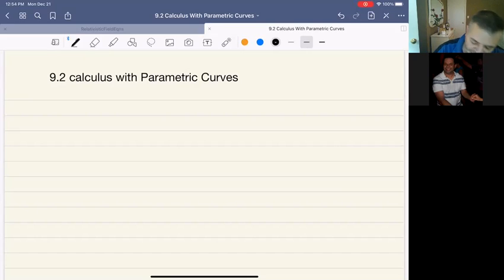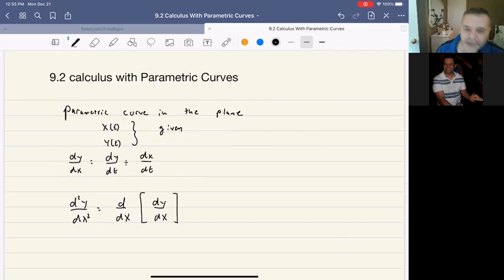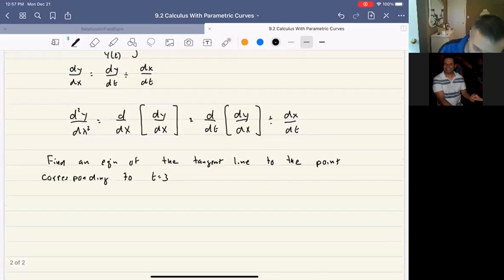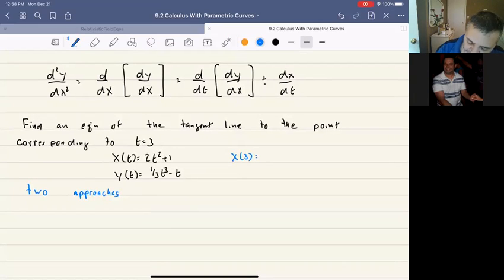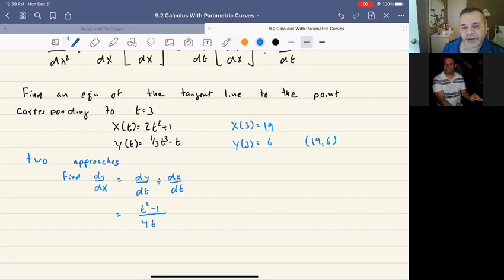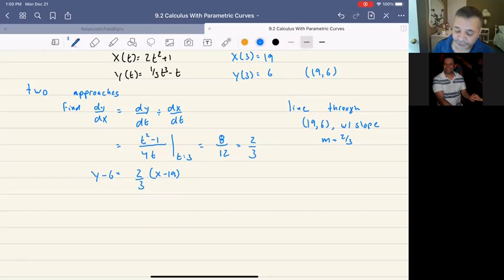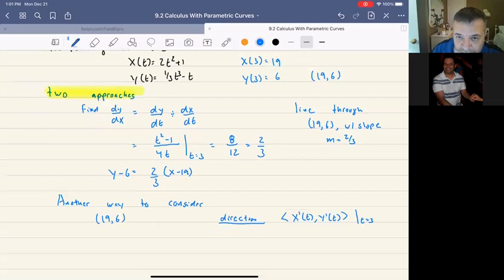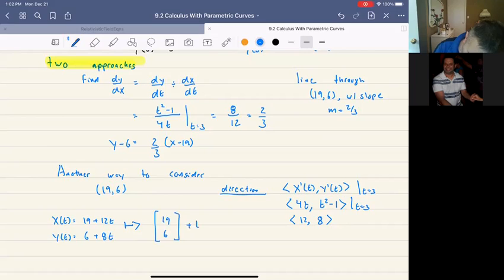9 2 Video 1